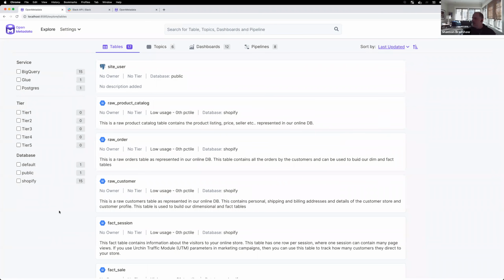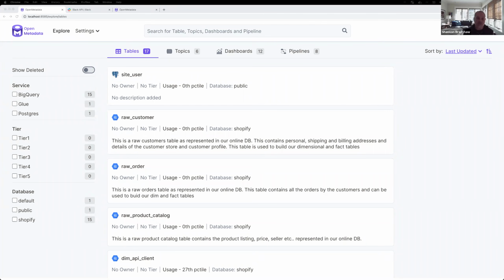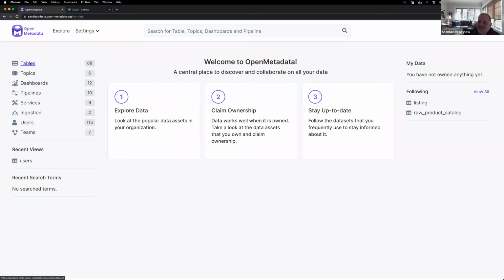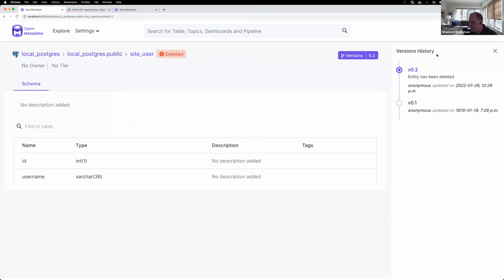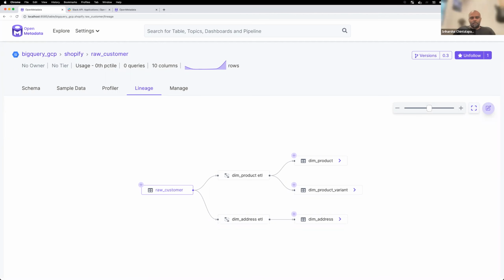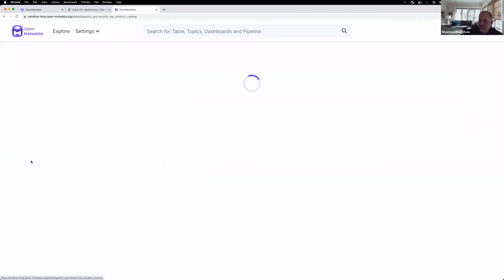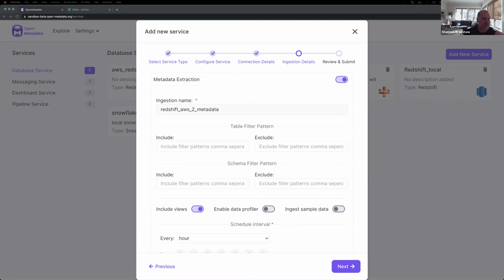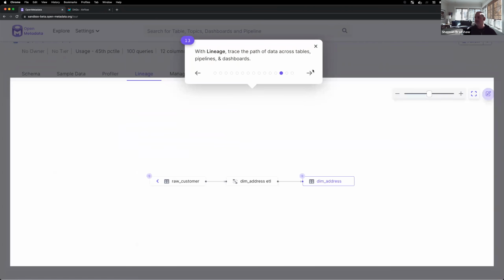OpenMetadata 0.8 Release - Jan 26th, 2022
Welcome to our bi-weekly meeting. We go through 0.8 release features and demo